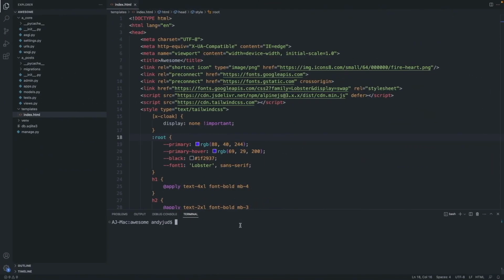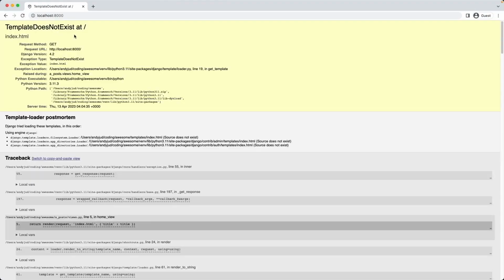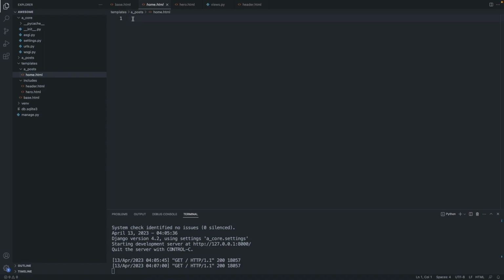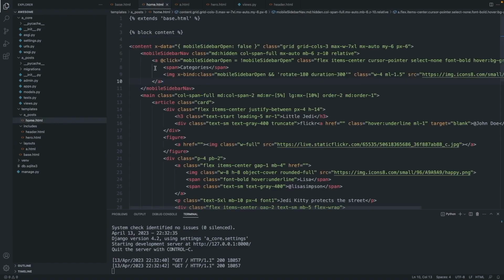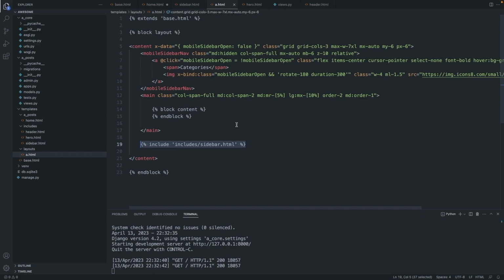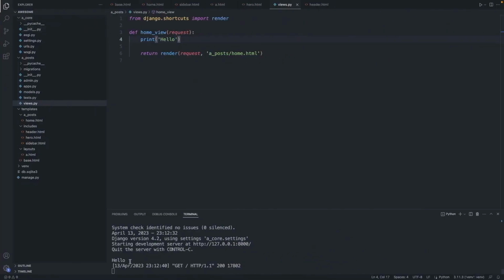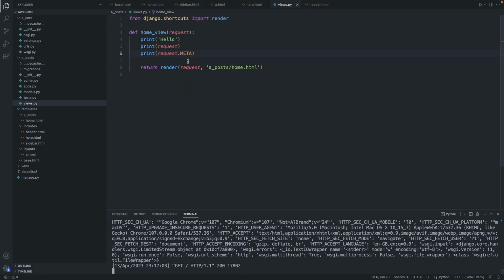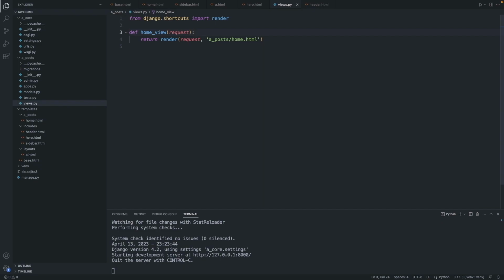Template - Building a web app with Django - Part 2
In this video we will explore the concept of modular web design and learn how to break down a website into reusable components.

This is part of a tutorial series where we build a web app from scratch and go live on the internet. Enjoy.

0:00 Intro
1:20 Includes
3:50 home.html
5:40 Layout
9:50 Debugging with Print